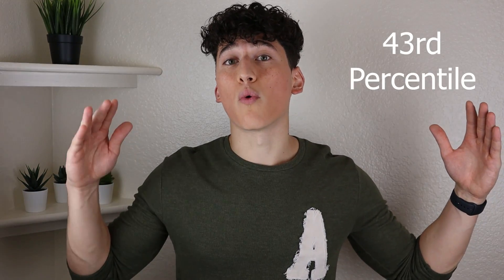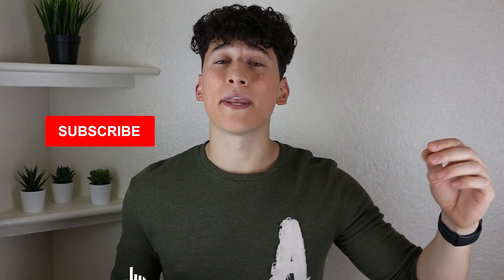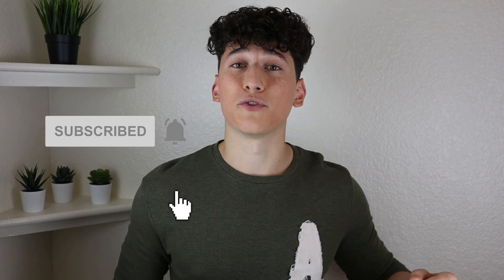How to Study for CARS | My 9 tips for a 99th percentile score (131)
Use these 9 easy tips and tricks to score a 131 on the MCAT CARS section (99th percentile). Just like the rest of the MCAT, CARS practice needs to be done properly if you want to see results. In addition to giving you my CARS tips, I provide links to free CARS practice passages and explain how to study for CARS properly. I also give you an MCAT CARS study schedule for you to follow.

Thank you for your support and welcome to the family if you’re new :)

🟦 About: I’m Ahmad, a first-year medical student studying in Phoenix, Arizona. I hope these videos help or make you laugh but no promises

Timestamps:
0:00 Intro
0:24 What's on the CARS section?
1:09 Tip 1
2:01 Tip 2
2:43 Tip 3
3:31 Tip 4
5:24 Tip 5
6: 40 Tip 6
7:55 Tip 7
8:55 Tip 8
9:50 Tip 9

Please Note: The views expressed on this channel are my own and do not necessarily reflect the views of The Mayo Clinic. Any form of advice or recommendation that I offer (whether that be related to medical school admissions, study techniques, exercise, etc.) is entirely based on my own personal experience and is not intended to serve as a substitute for medical advice from your physician.